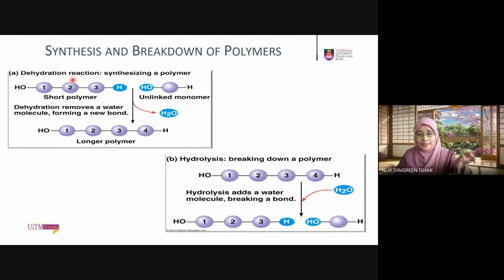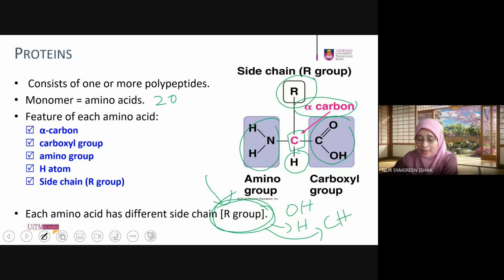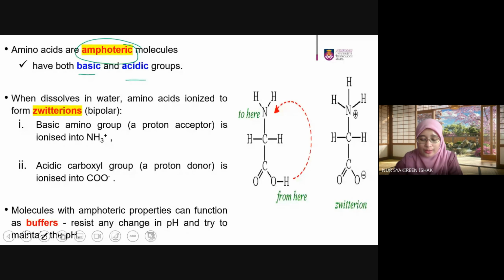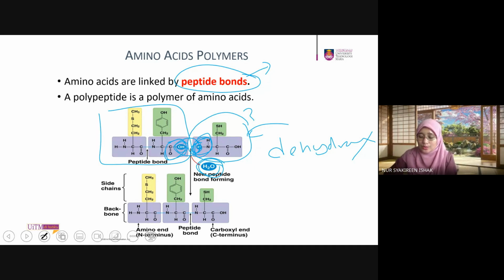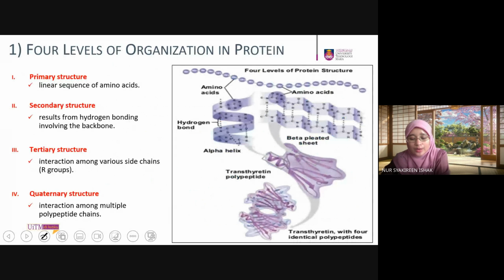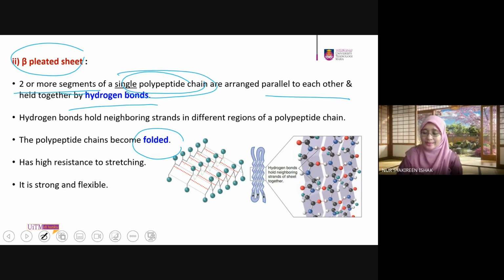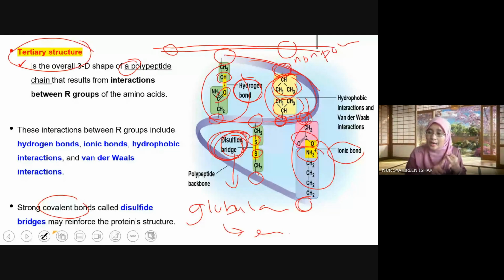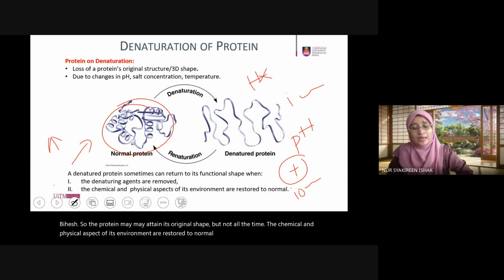Chapter 1: Macromolecules - Proteins